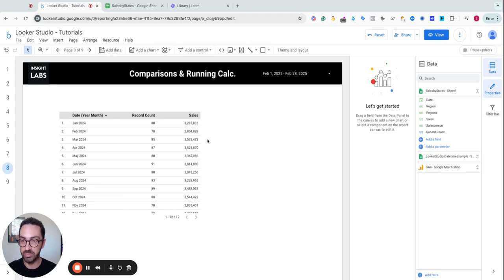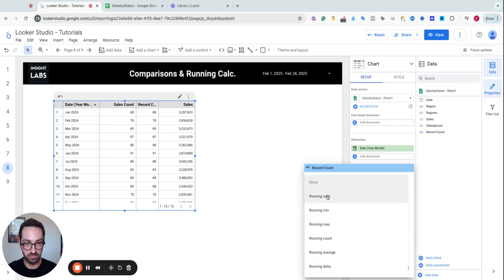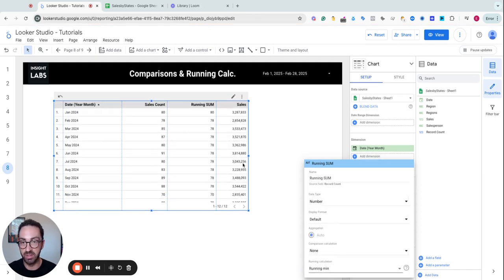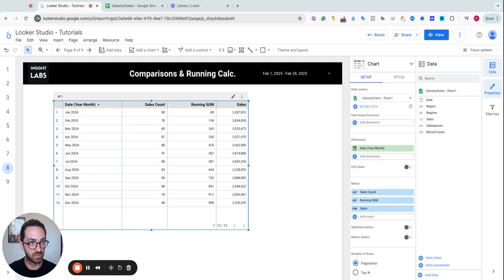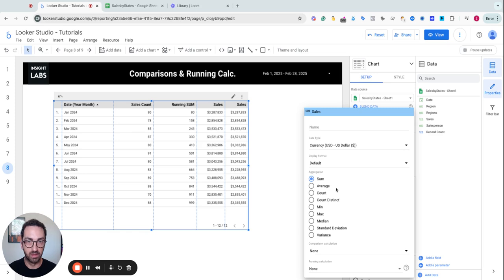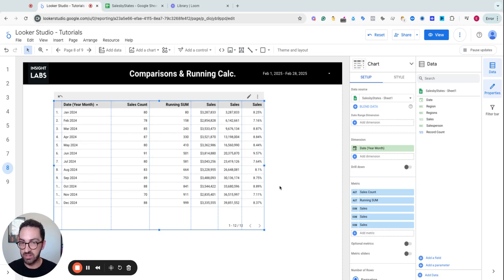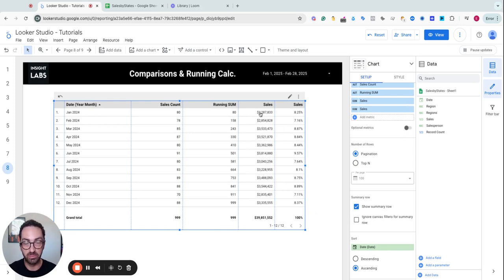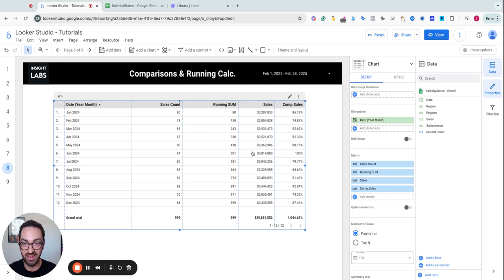Make Your Data SHINE With Advanced Looker Studio Formulas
Learn how to make your data shine in Looker Studio with advanced formulas for running sums, cumulative sums, and more! This tutorial will help you take your data analysis to the next level.